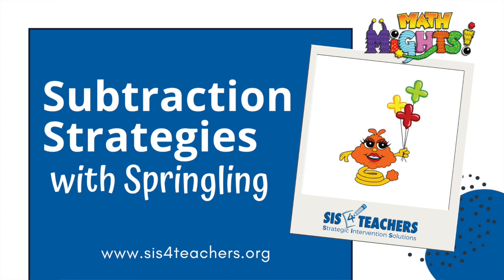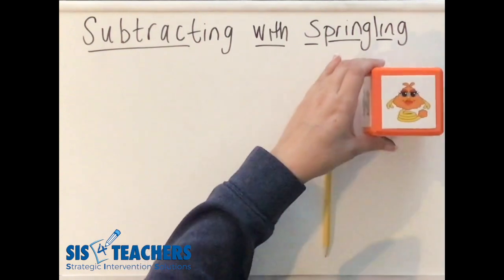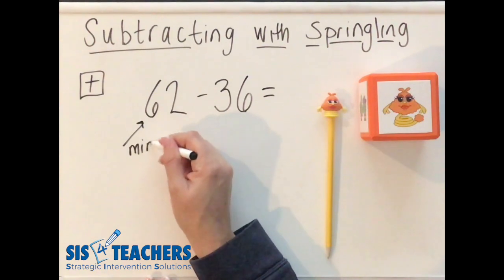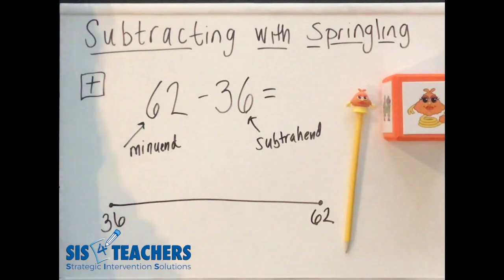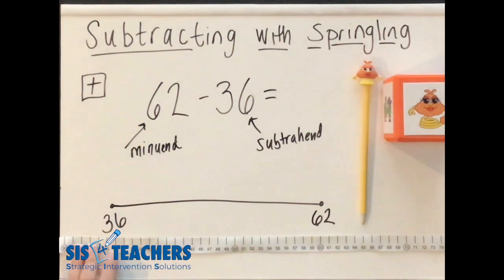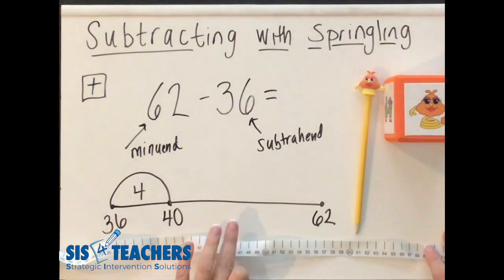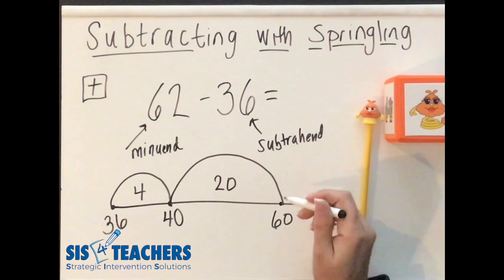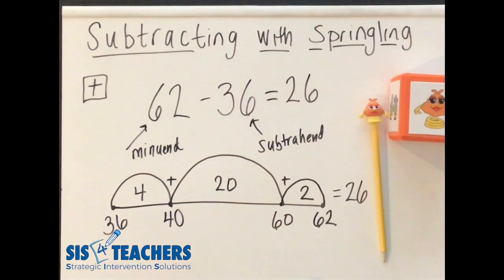Subtraction with Springling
Grades 1-5. Springling is the fanciest Mathville citizen, she loves to show off her fancy fur and eyelashes as she hops high and far, secretly, she loves addition! Learn subtraction with Springling as she counts on the open number line!